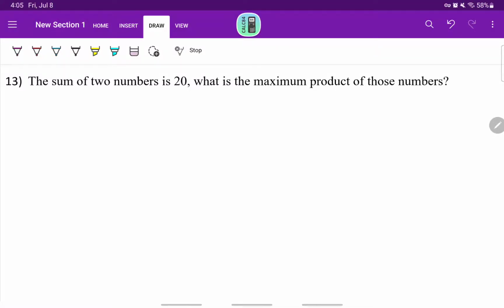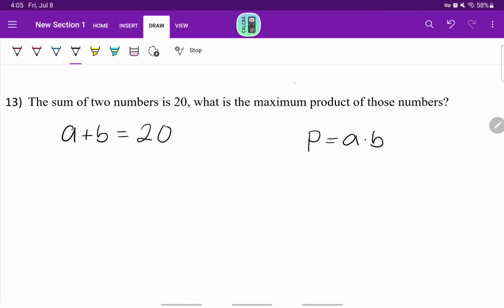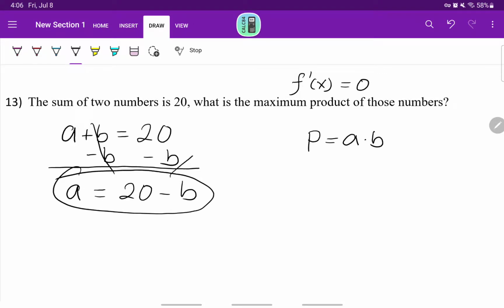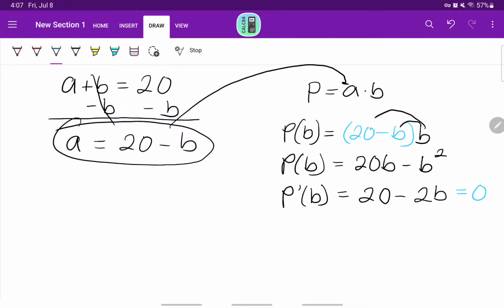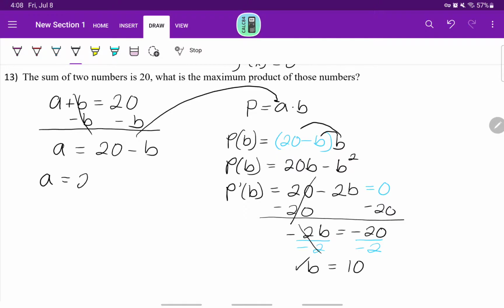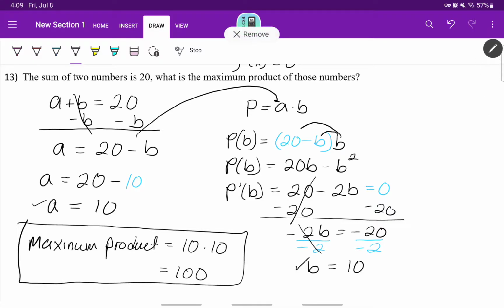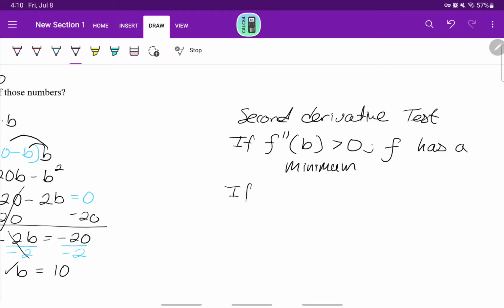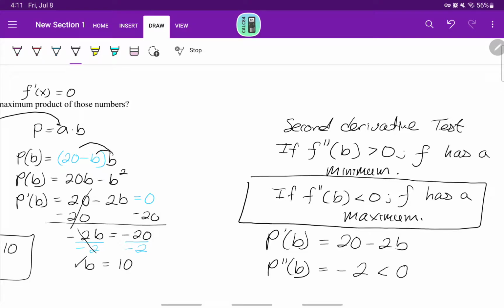MAT 151 Final Exam Review Question 13